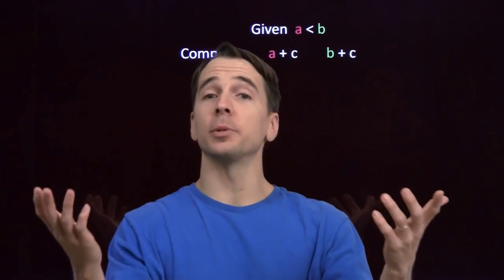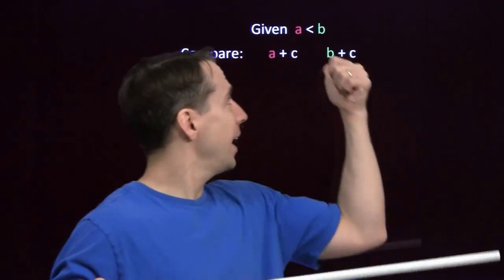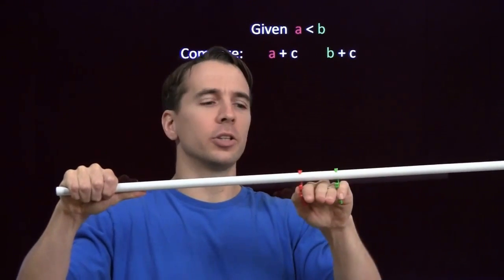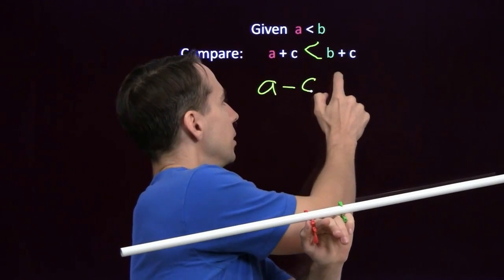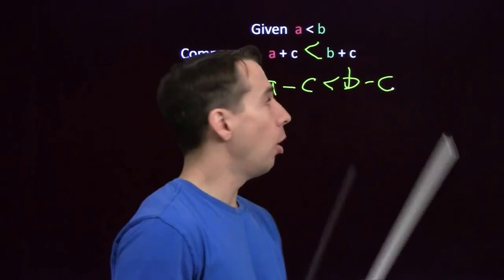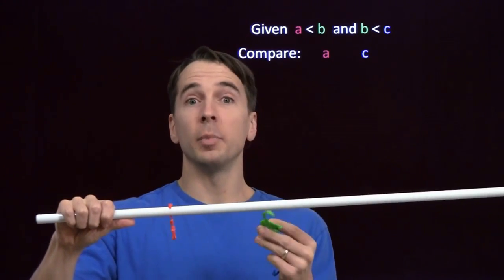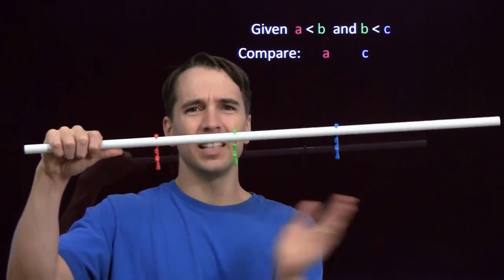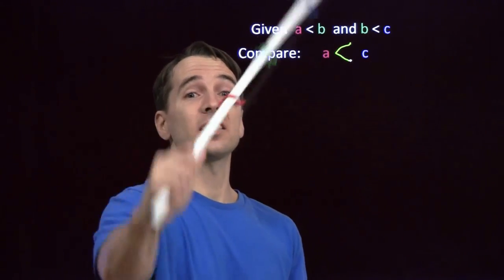Art of Problem Solving: Basics of Inequalities Part 1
Art of Problem Solving's Richard Rusczyk discusses some basics tools for working with inequalities.